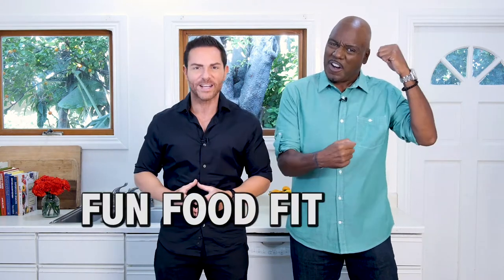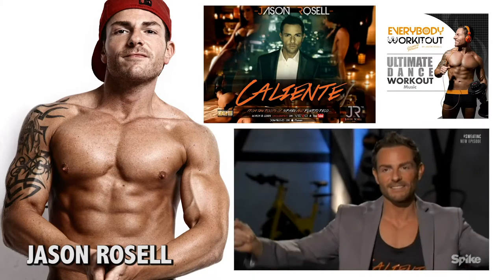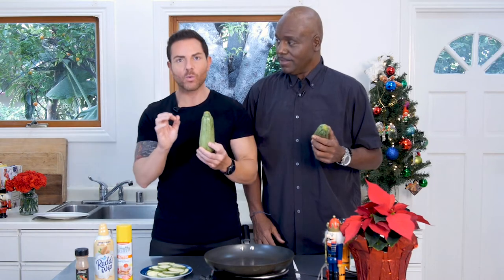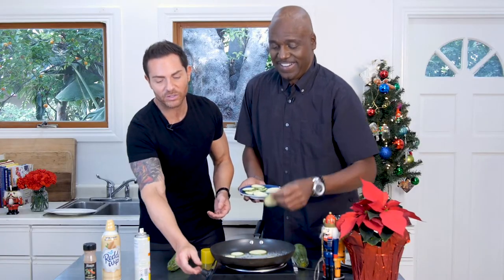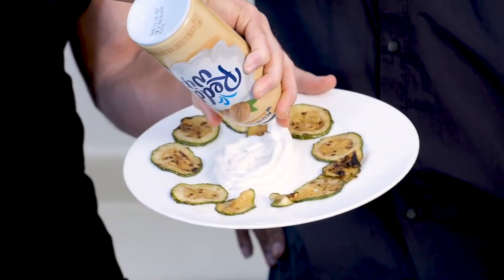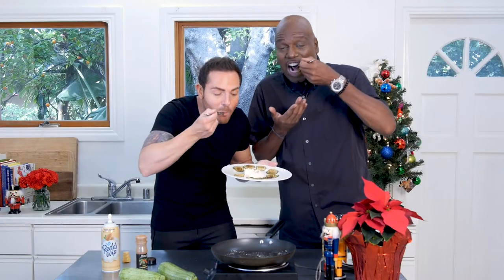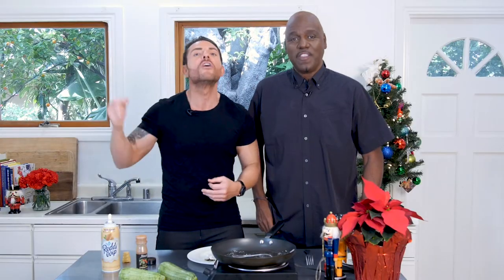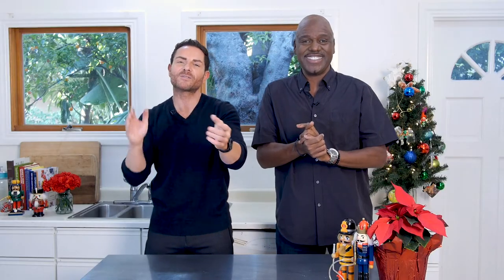Cinnamon Squash - Super low calorie and healthy dessert | Jason Rosell | Fun Food Fit Guys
Try this delicious and healthy dish for the holidays or anytime of the year! Want more delicious quick and easy recipes in 5 minutes or less?

to get my free fat loss Ebook "5 Rules to Burn Fat" and "Yummy Healthy Recipes book

View online programs as well as digital download workout dvd's as seen on TV